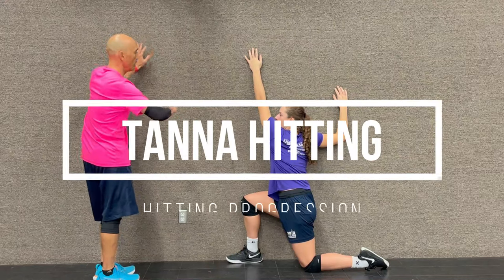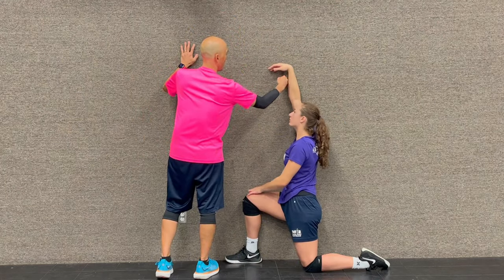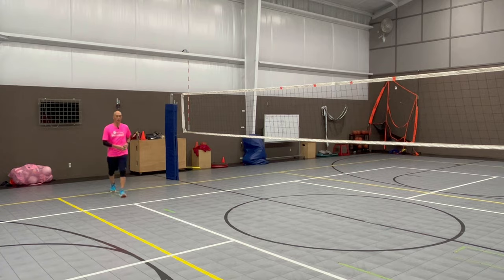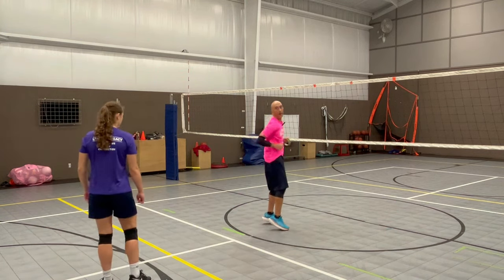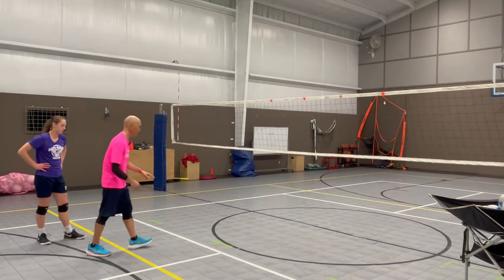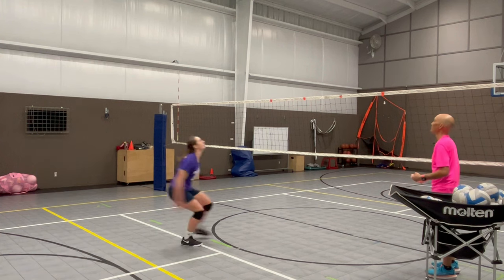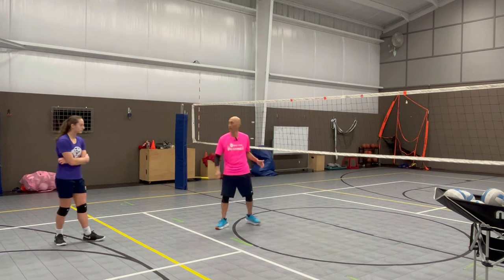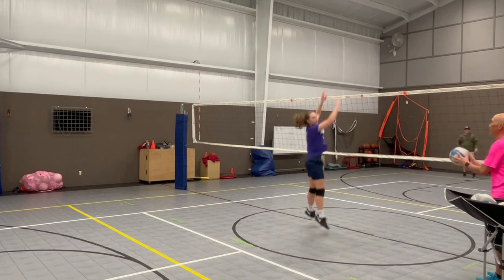How to spike a volleyball with POWER!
Become a more powerful volleyball spiker with faster spike approach footwork. Learn how to HIT for POWER!

Learn to speed up your approach with more efficient footwork to hit spikes with more power. In this video, a high school middle blocker goes through a hitting progression to improve her approach, arm swing, and follow-through to add more speed and power to her hitting.

📷 GoPro HERO12
📷 PASABIT Wireless Lavalier Microphone for iPhone
📷 FitStill Black Silicone Sleeve Case for GoPro HERO 12/11/10/9
📷 Gopro - ULANZI Go Quick II Long Action Camera Stick

CHAPTERS
0:00 Intro
1:35 Hitting Wrist Snap warm-up
3:07 Hit Straight on with Finger Down Snap
3:39 Thumb Up Wrist Snap to avoid Middle Blocker
4:11 Spike Approach Footwork and Flying
6:15 Timing your Spike Approach to the Ball
7:10 Explosive 2nd and 3rd Step of Hitting Approach
7:23 Swing Left Arm Up to Reach for the Ball to Hit the Ball at your Peak Jump
8:10 Open Up to Setter to keep the Middle Blocker guessing and to Hit more Powerful
9:18 Hit with the Flow of the Set
9:44 Crush Tight Sets
10:48 Transition off the Net to GET AVAILABLE
13:08 Watch the Ball while Transitioning to Spike
13:59 Hit to area 1
14:43 Trick play Middle Hits a 3 set